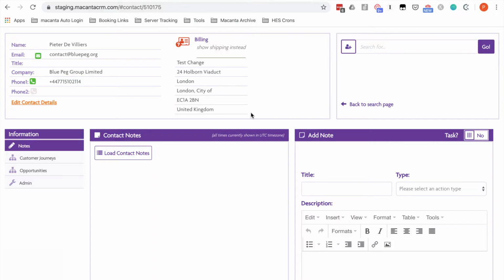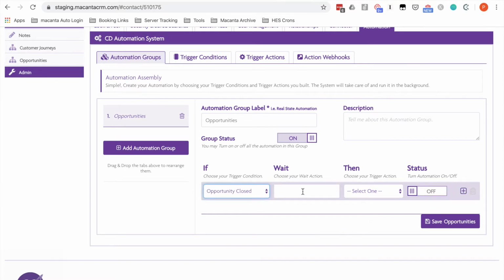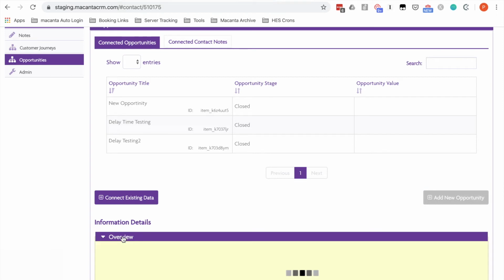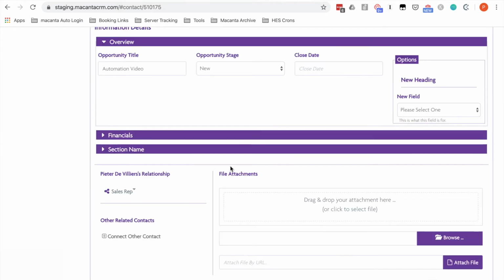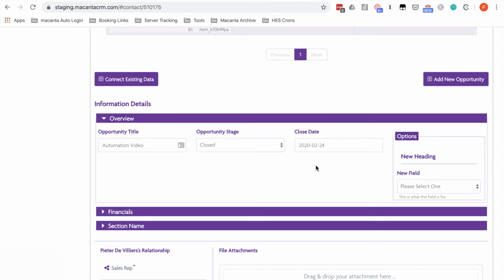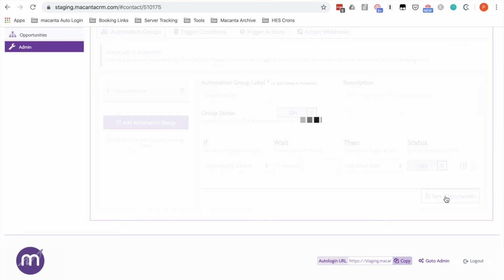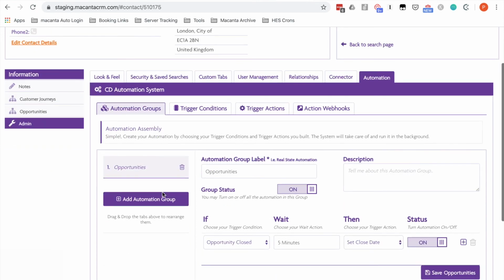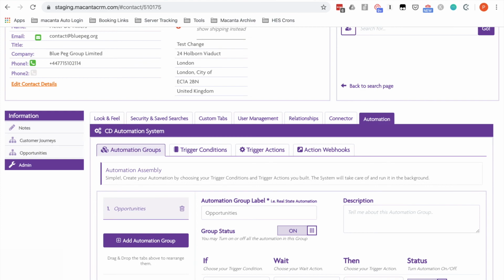Creating Automation Workflows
How to create Automation Workflows in Macanta, using Trigger Conditions, Trigger Actions and Webhook Actions.